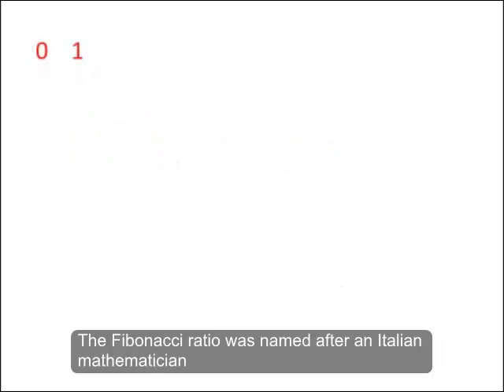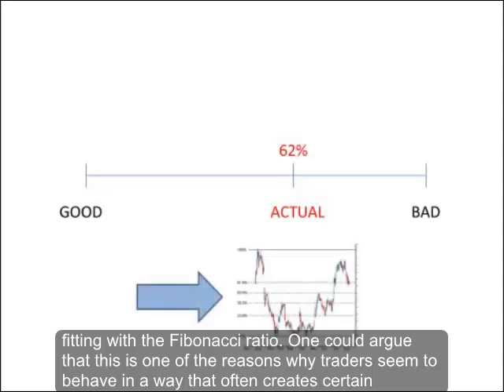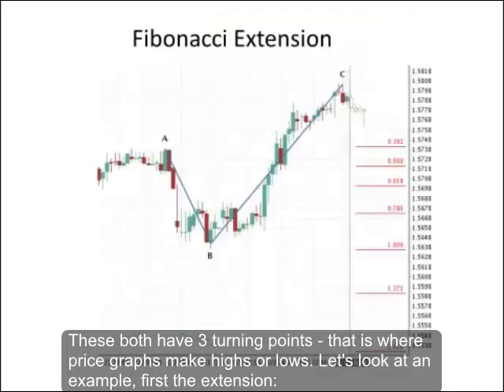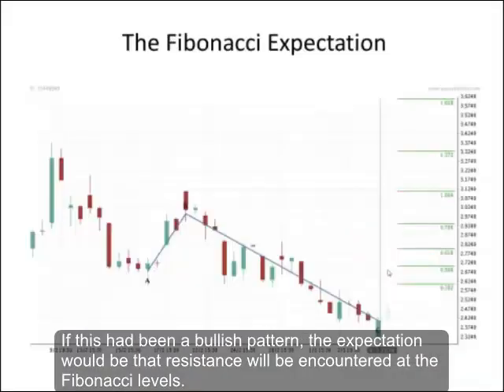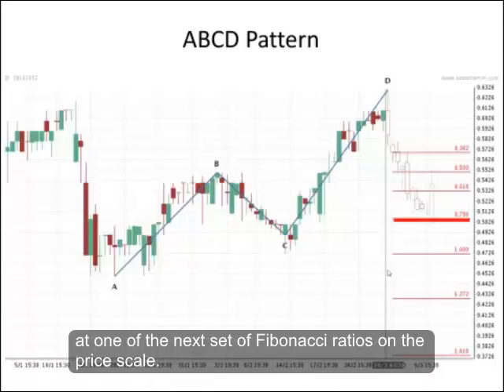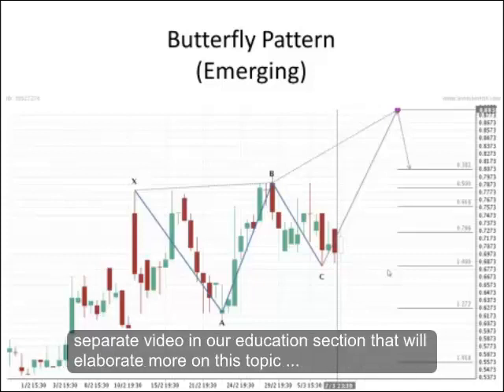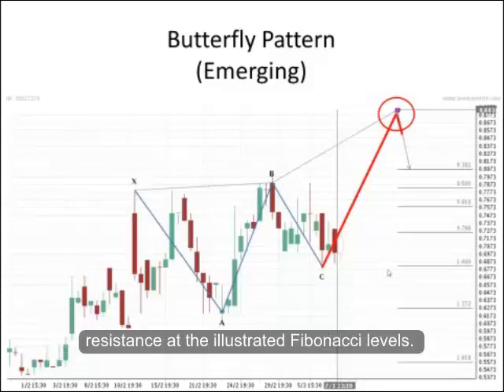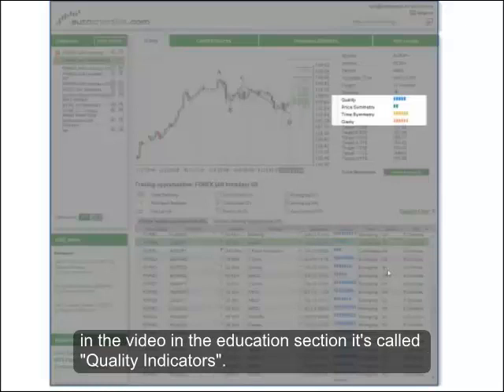Forex Fibonacci Patterns - Starfishfx